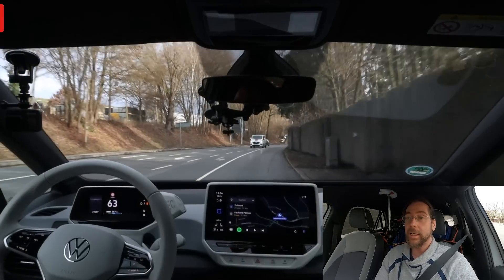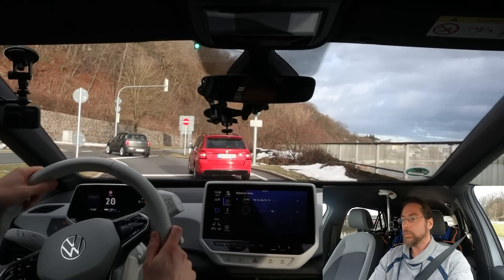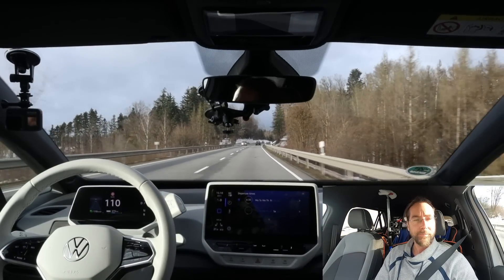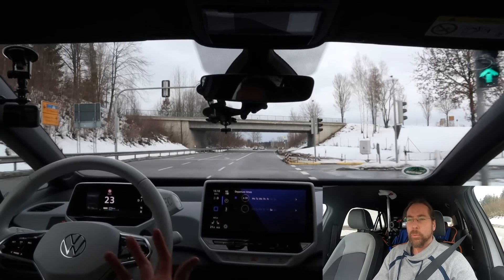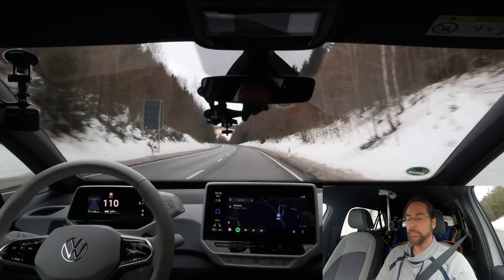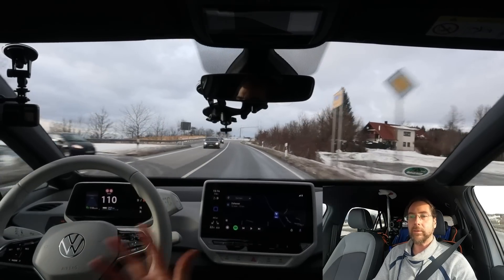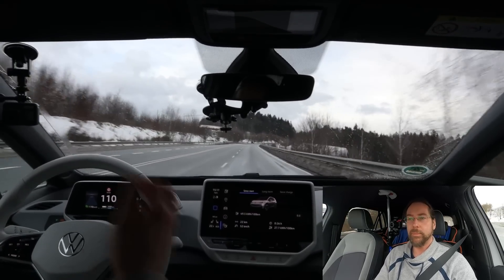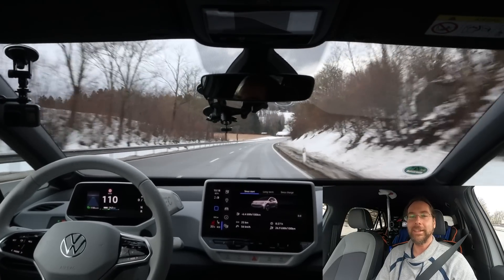MY Id.3 can be more expensive for me on short winter trips than some Ice cars ;)